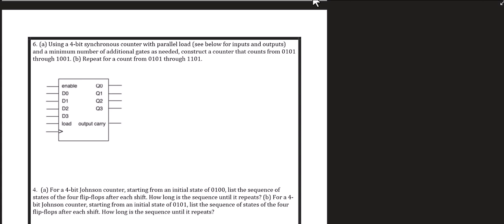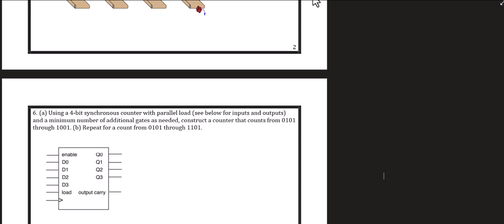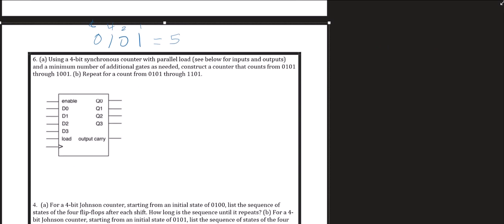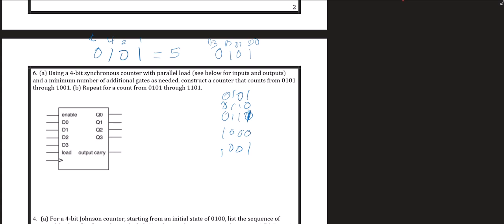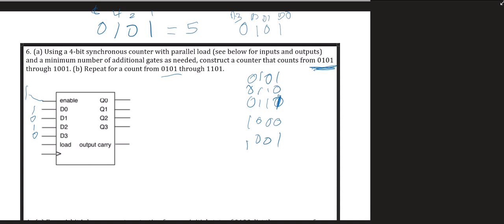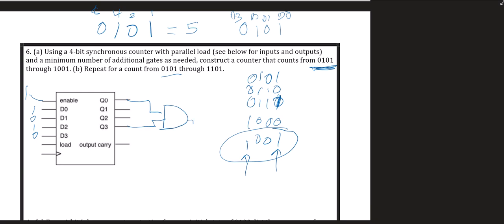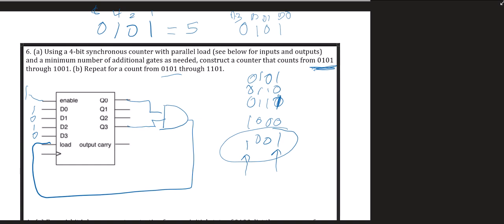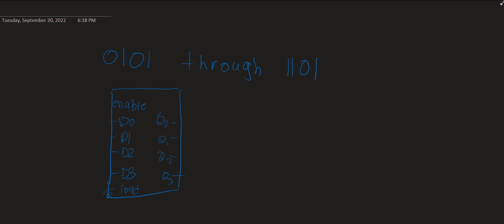Fall 2022 EE 2742 SI worksheet 2